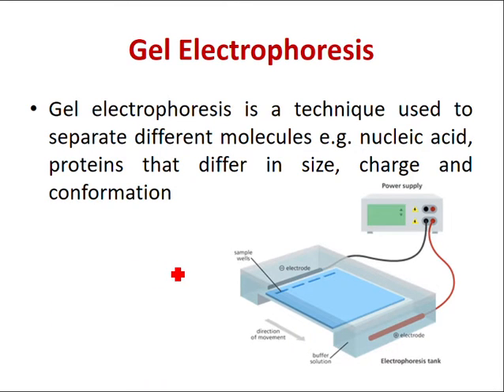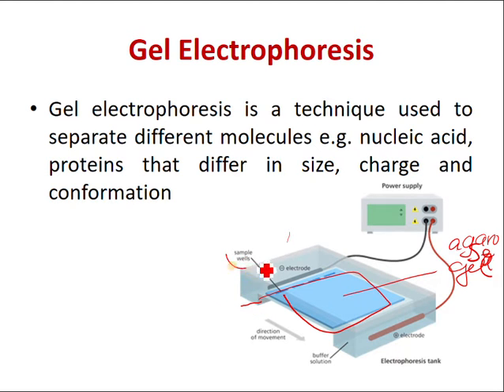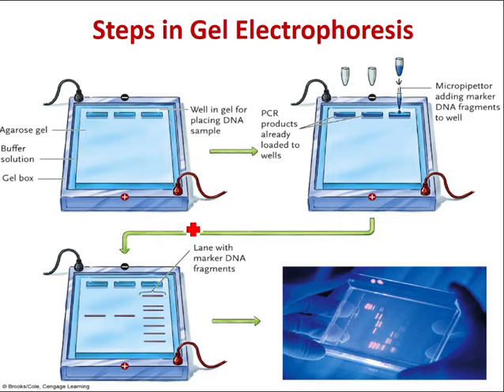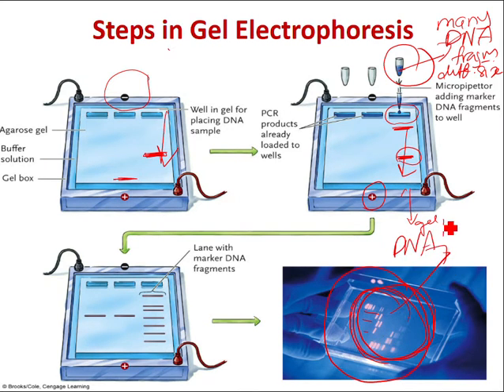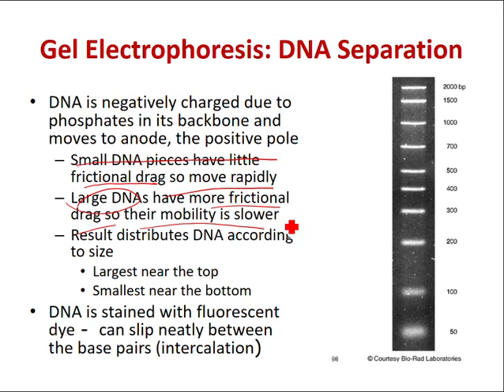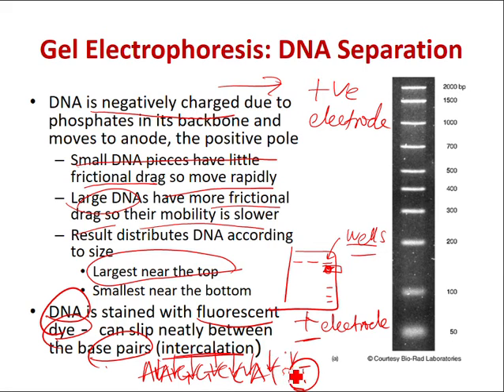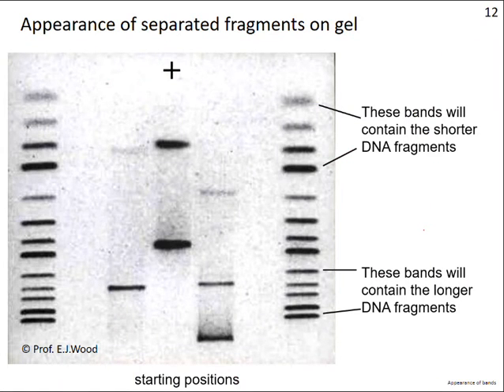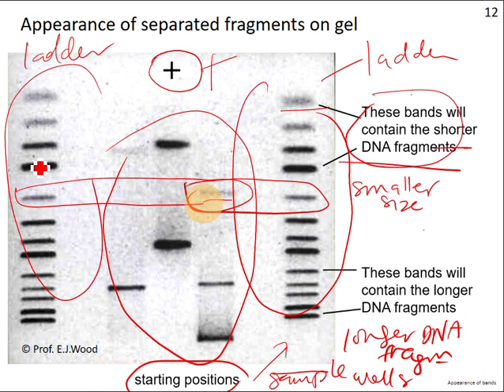Gel Electrophoresis (The Principles of)